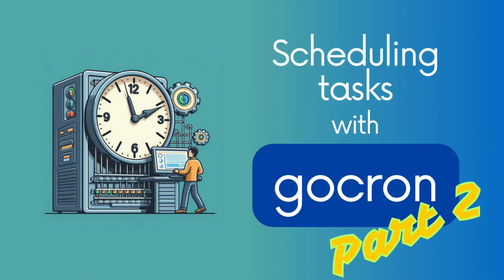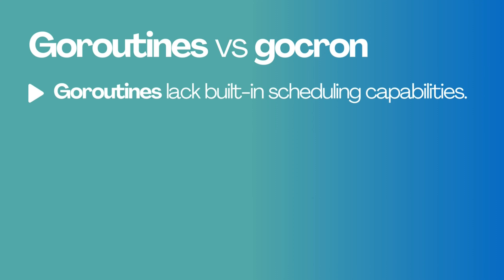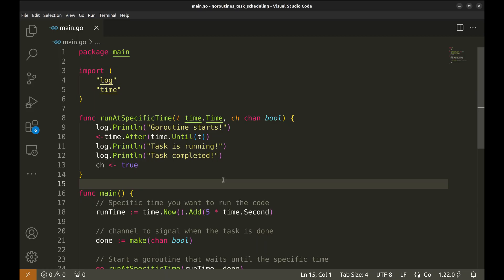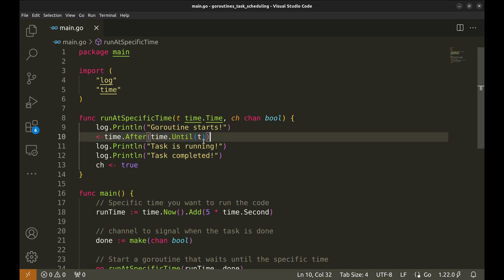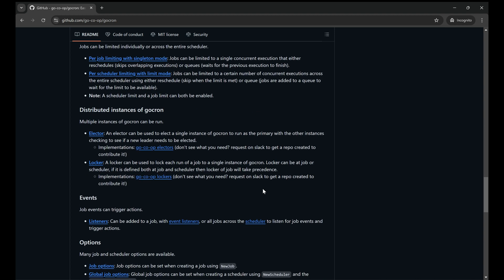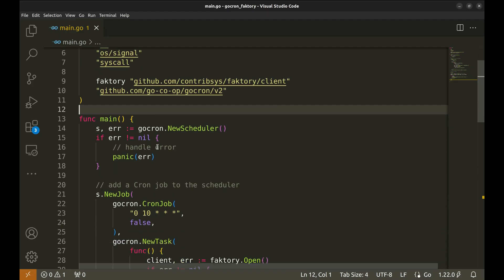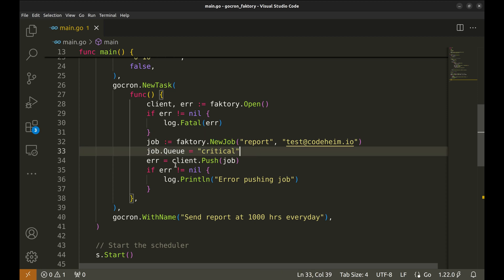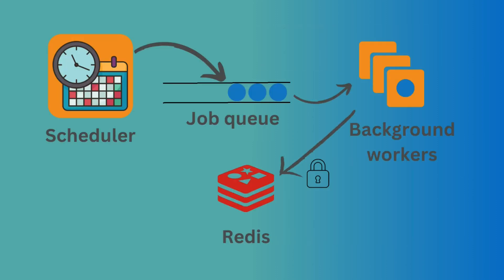#50 Golang - Task Scheduler in Go with gocron - Part 2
In this episode, we're diving into advanced scheduling techniques using gocron and Faktory. If you've ever wondered why you might choose gocron over goroutines for task scheduling, or how to integrate gocron with Faktory for powerful distributed job processing, this video is for you!

We discuss the limitations of goroutines for scheduling tasks and how gocron simplifies the process with clear, declarative syntax.
We also demonstrate how to run a one-time task using Goroutines and explore why it's often inefficient compared to using gocron.

Next, we show you how to integrate gocron with Faktory to schedule tasks that are processed asynchronously by Faktory workers. This setup is perfect for distributed systems where you want to keep your application instances stateless.

Finally, we cover best practices for preventing duplicate job executions in distributed environments, using strategies like distributed locking.

Whether you're building a simple scheduler or a complex distributed system, this tutorial will help you take your Go skills to the next level.

Timestamps:
00:00 Introduction
00:31 Why Use gocron Instead of Goroutines?
01:42 Running a Task with Goroutines
03:15 Integrating gocron with Faktory
05:14 Preventing Duplicate Jobs in Distributed Systems
05:51 Recap & Conclusion